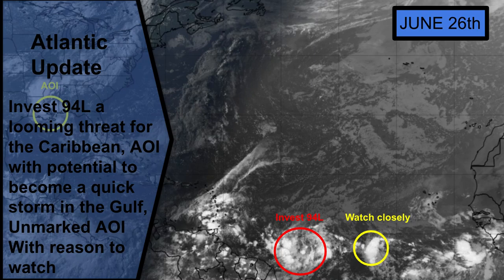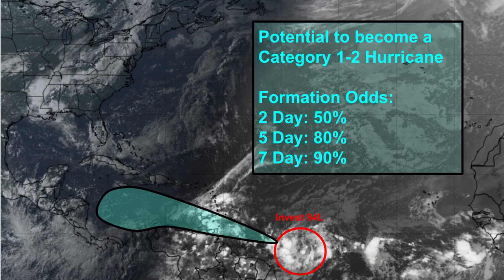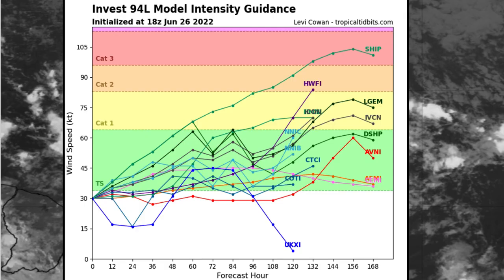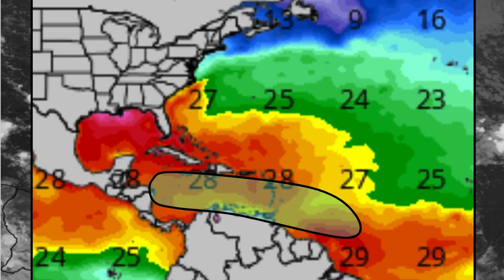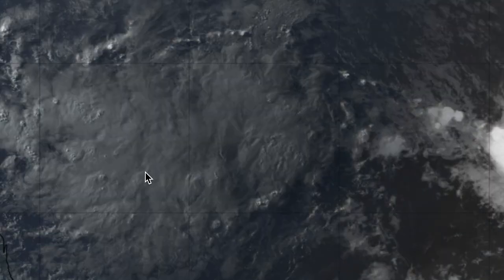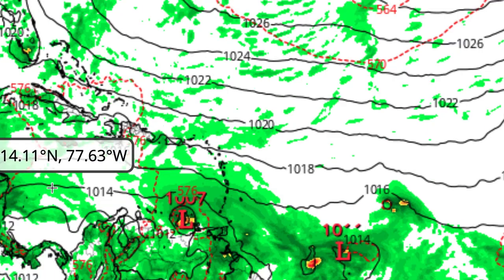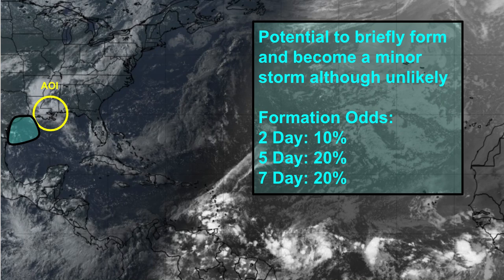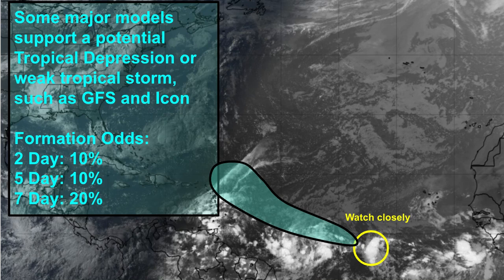Atlantic Hurricane Season Update: June 26th / Invest 94L quickly developing, New area to watch, AOI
Atlantic hurricane season update june 26th 2022